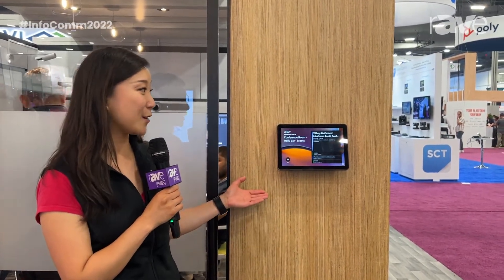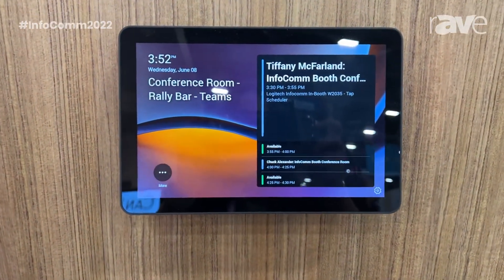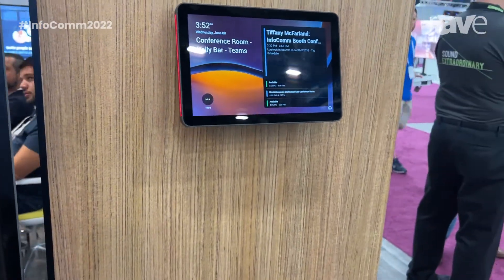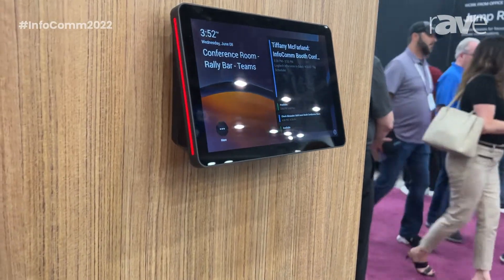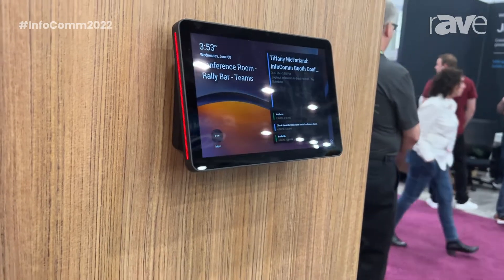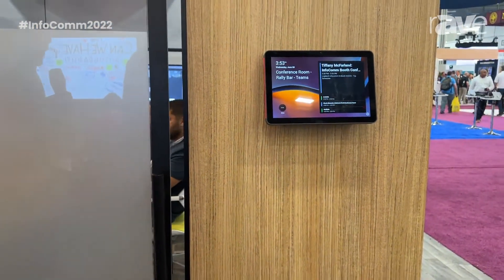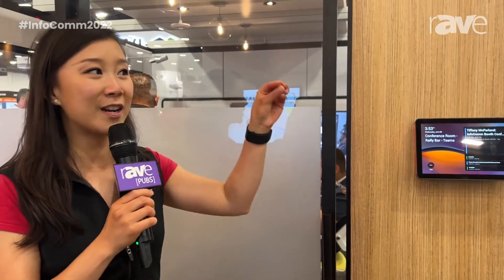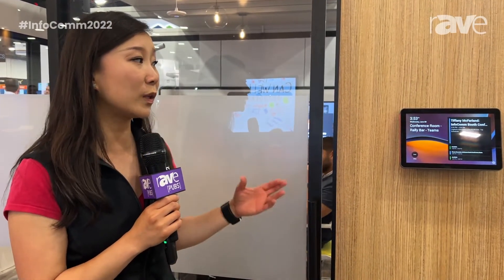InfoComm 2022: Logitech Intros Tap Scheduler, a Simplified, Visual Room Booking Solution